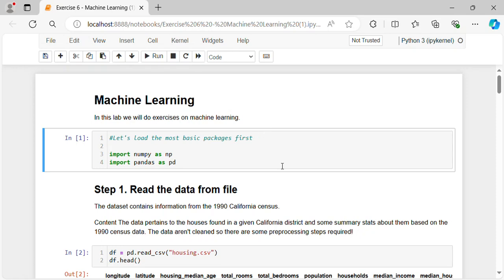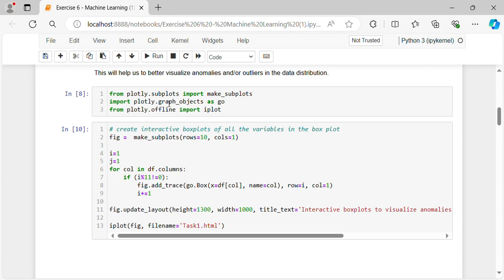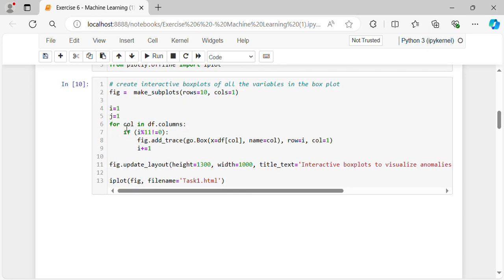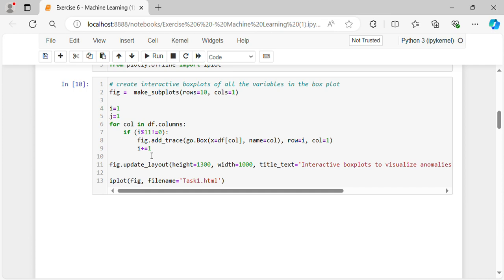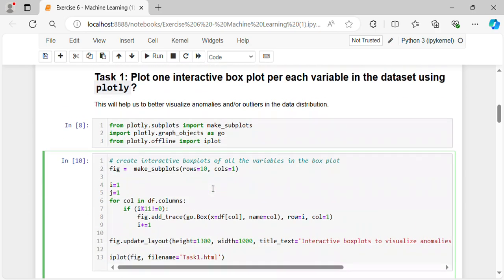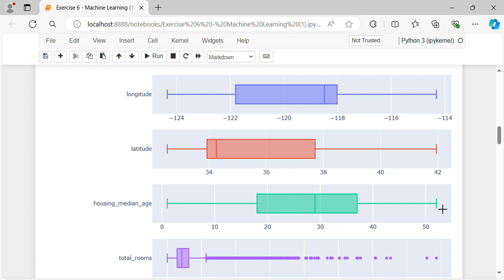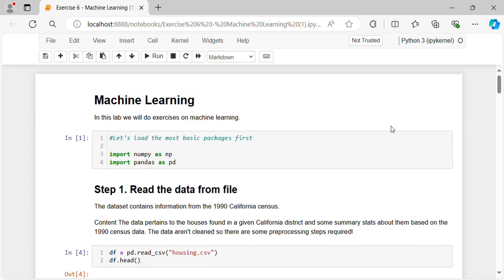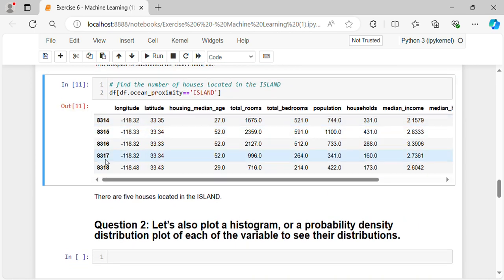Visualize anomalies and/or outliers in the data distribution from interactive box plots